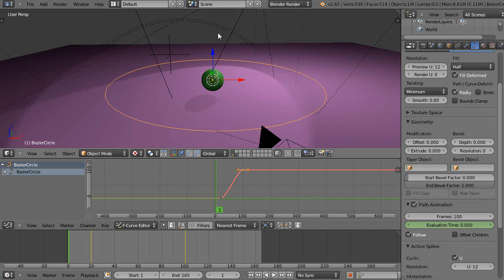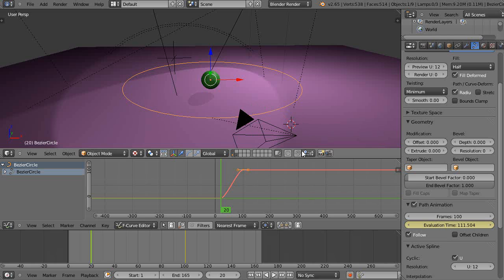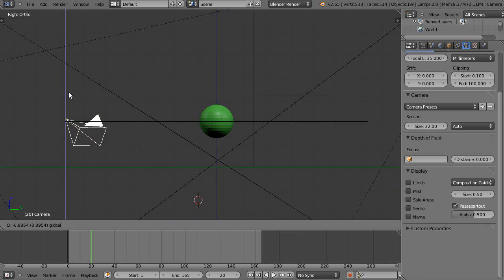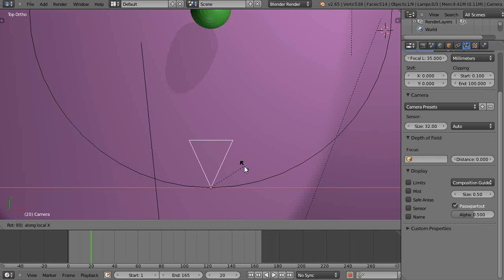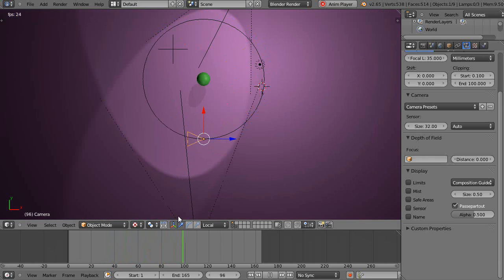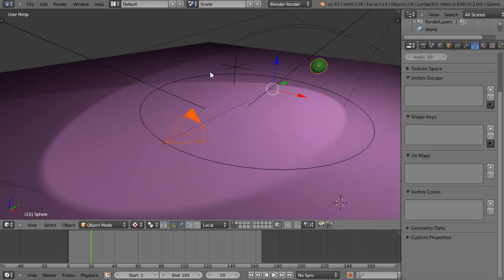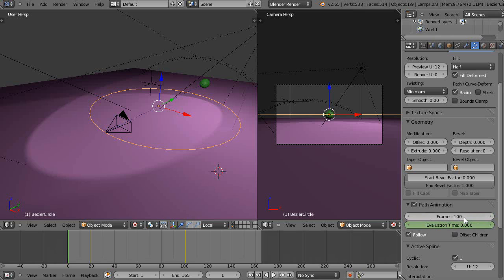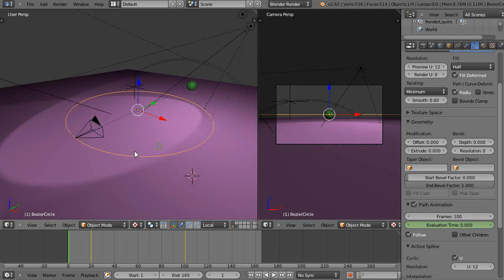Blender Tutorial - Tracking an Object with a Camera that's Following a Path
In this short tutorial, I show you one way to orient your camera along a path. Then, we track a object with the camera while following the circular path.